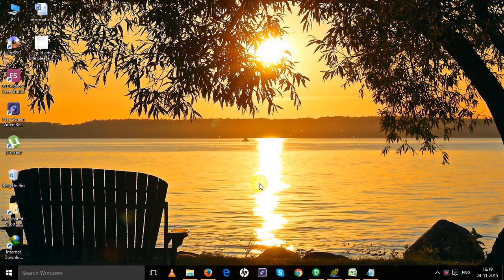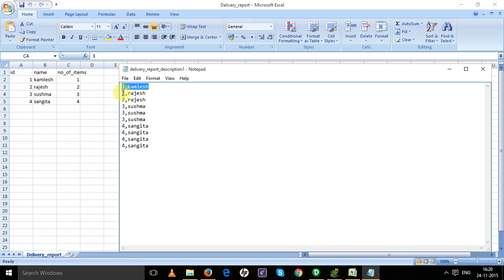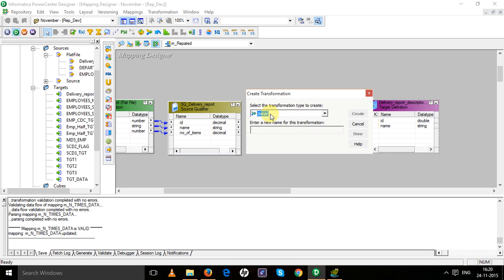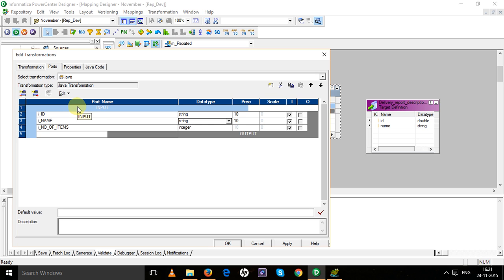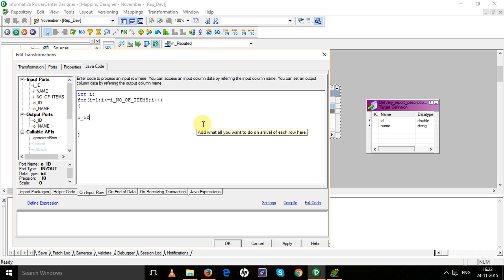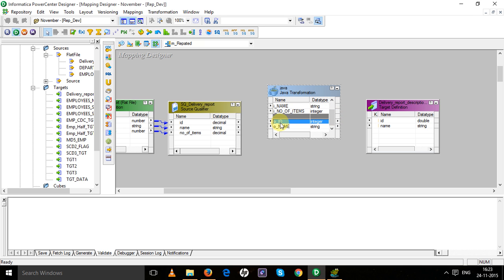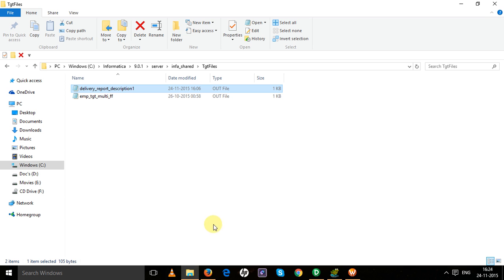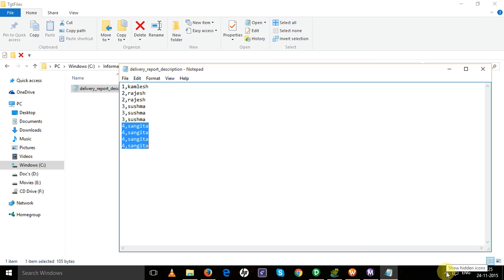How to use Java Transformation in informatica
my source having the records like

1,kamelsh,1
2,rajesh,2
3,sushma,3
4,sangeeta,4

and i want to load into target like kamlesh record 1 times,rajesh
record 2 times, sushma record 3 times